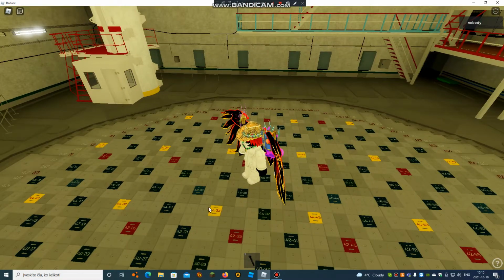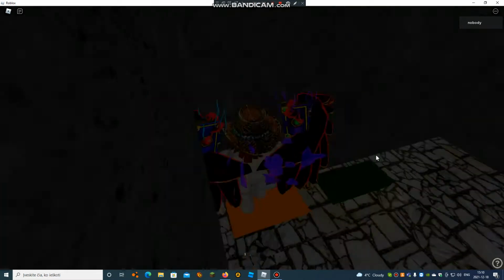exploding 4th unit again... |Roblox Chernobyl NPP Reactor No. 4 Control Room